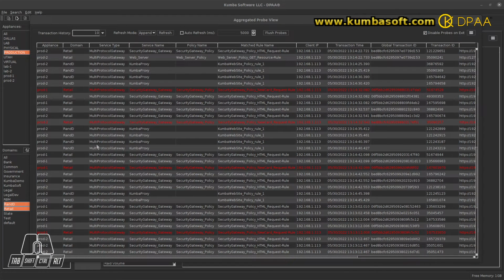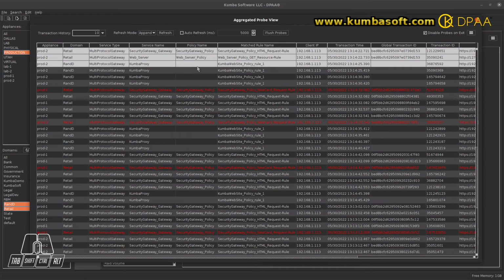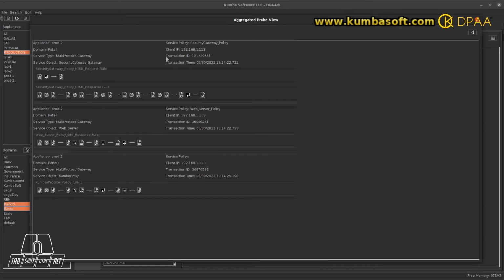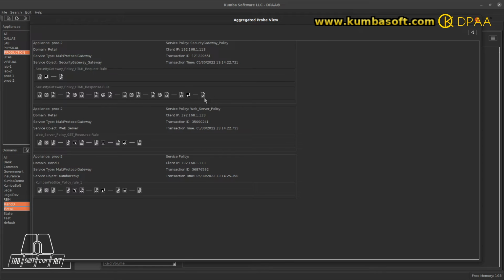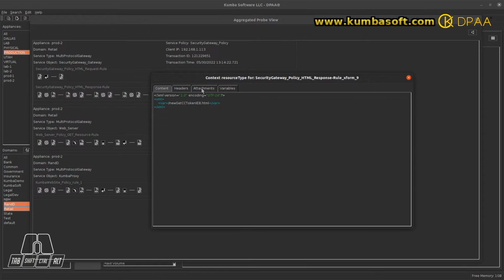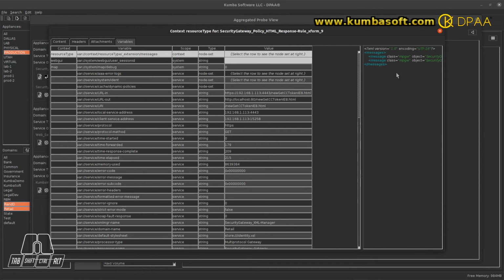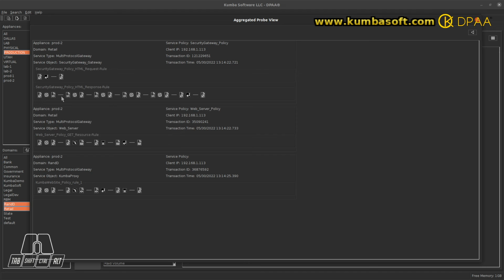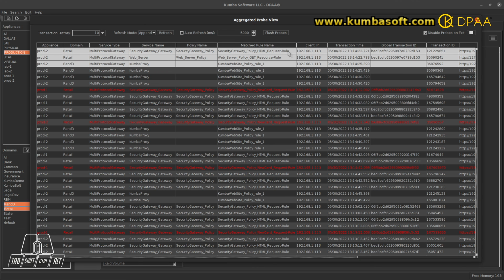DPAA® - Probes – Viewing Transaction Details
View as many transactions as you want from as many appliances, domains, and services as needed, all at one time.  View profiling data for each action so you can know where your latencies are.  Actually see your output context without having to hunt for it.  Identify context types at a glance, and view all context details in a simple to use popup.